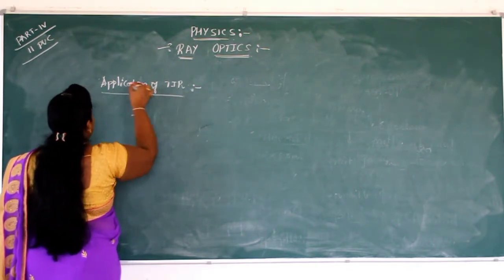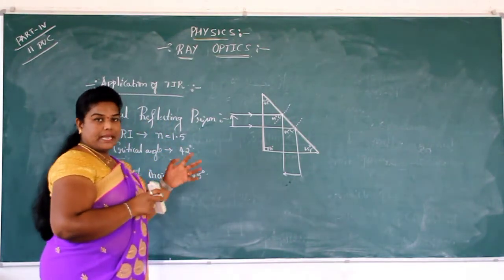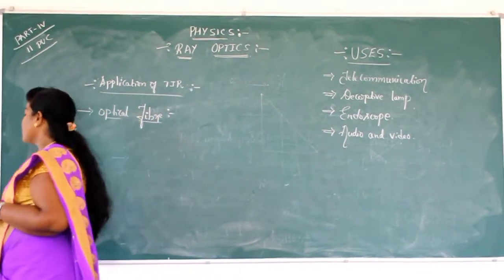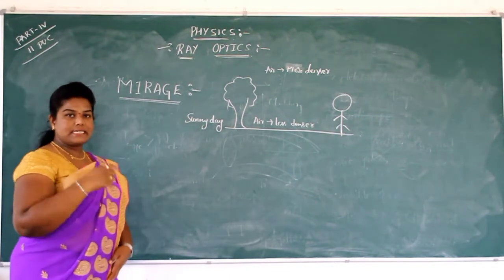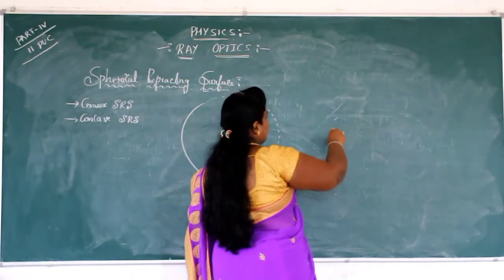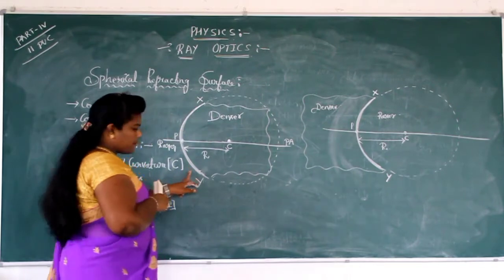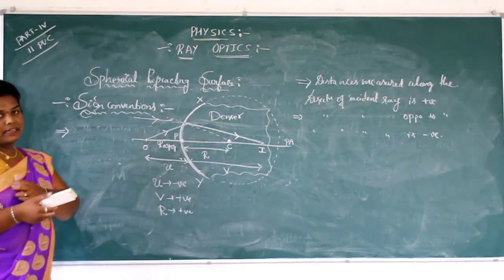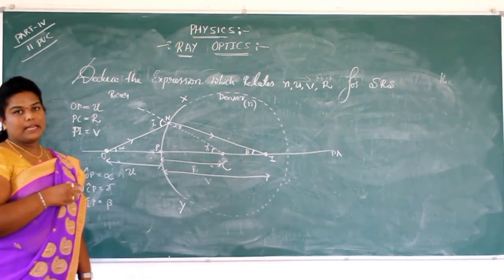II PUC PHYSICS - RAY OPTICS - PART 04